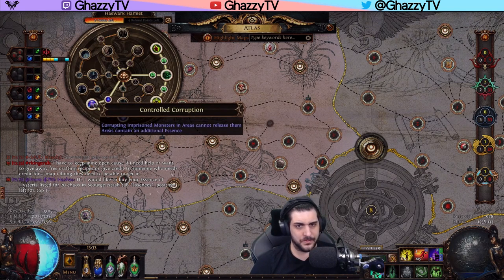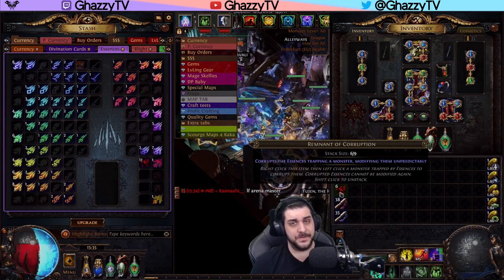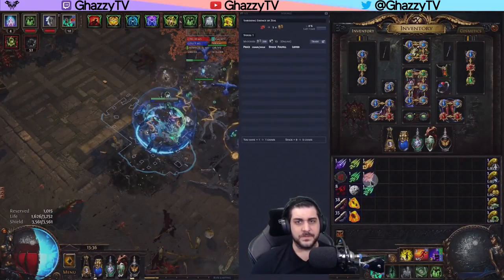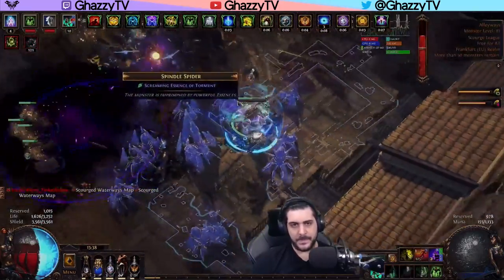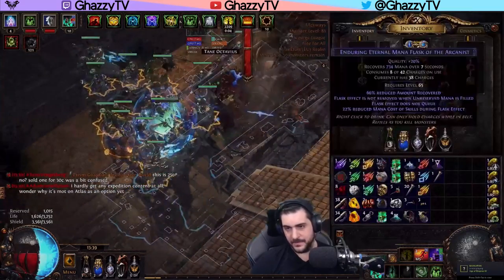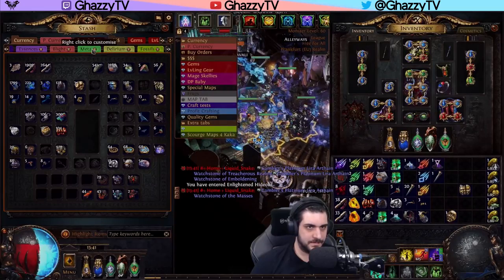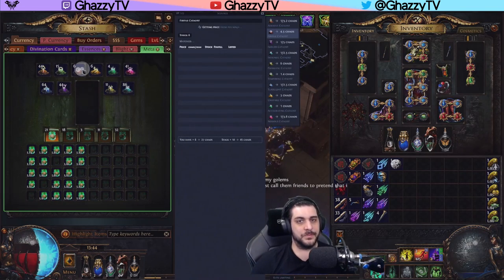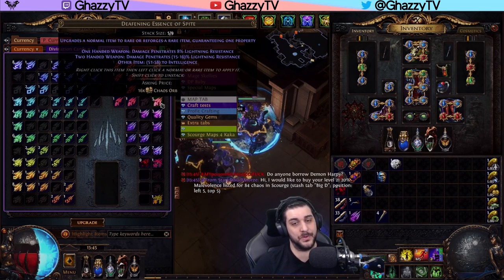Super Cheap Money Making Strategy in 3.16 | Path of Exile Scourge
This is a super cheap strategy in Haewark Hamlet by investing atlas tree points into Metamorph and Essence nodes in order to farm Metamorph for easy profit without having to invest loads of currency into setting up the strategy.

FOLLOW GHAZZY!